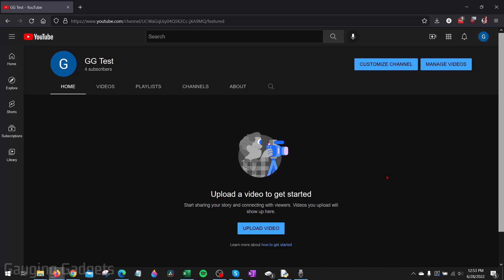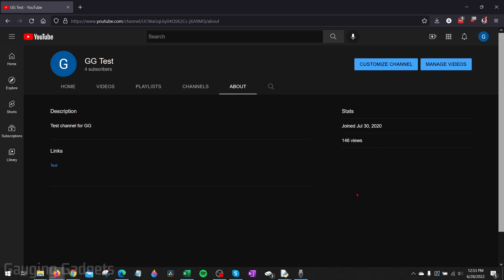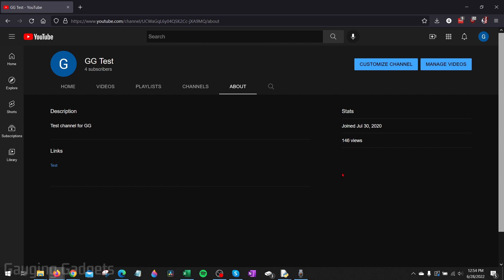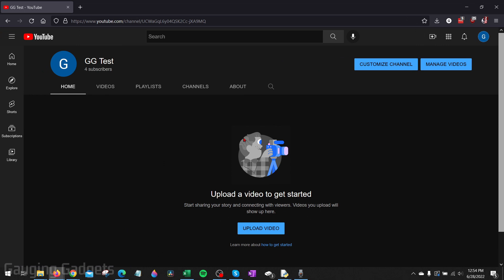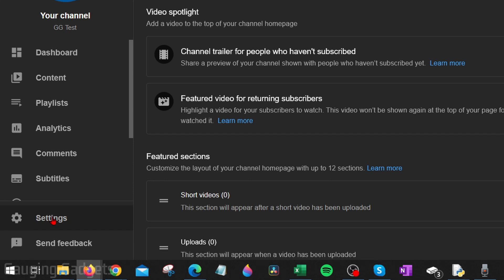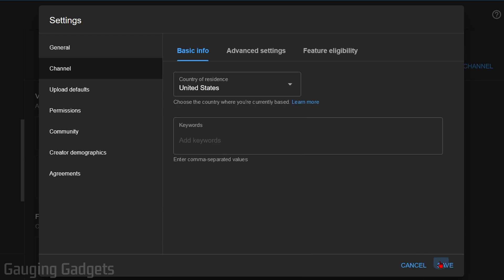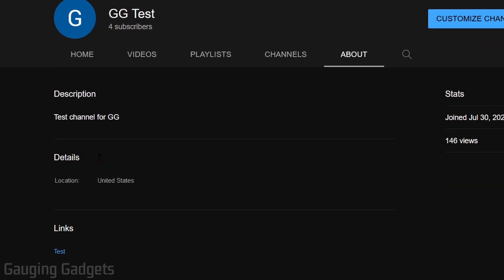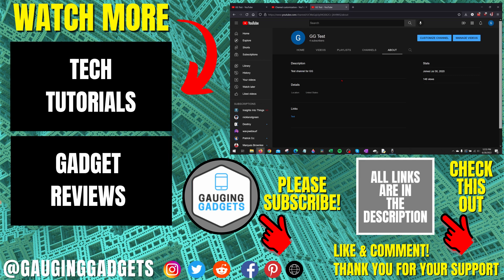How to Change Country of YouTube Channel - 2022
How to change the country of a YouTube channel? In this tutorial, I show you how to change your YouTube channel's country of residence. This means you can change the country displayed on the about section of your YouTube channel.